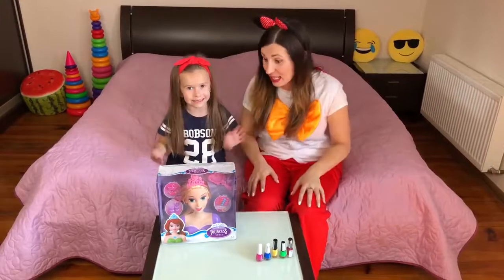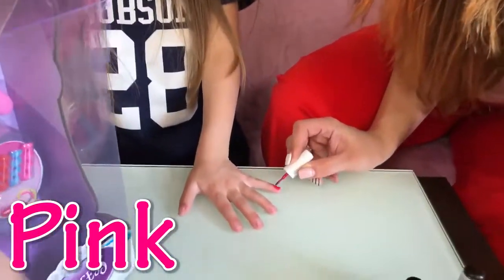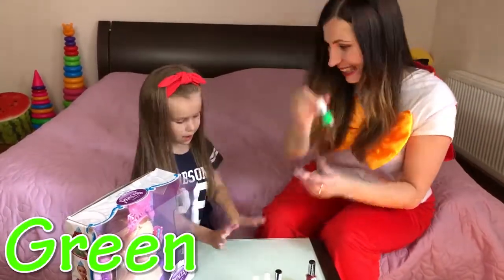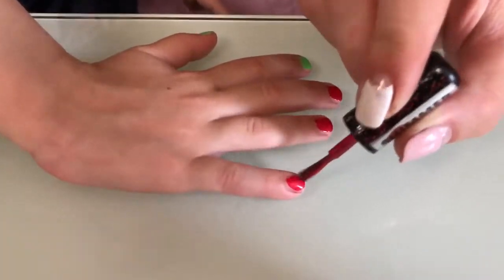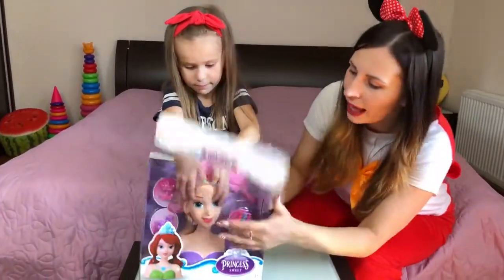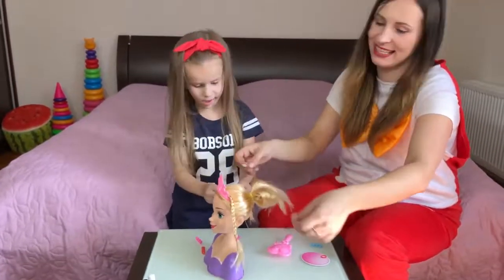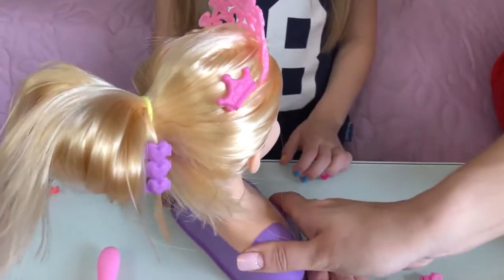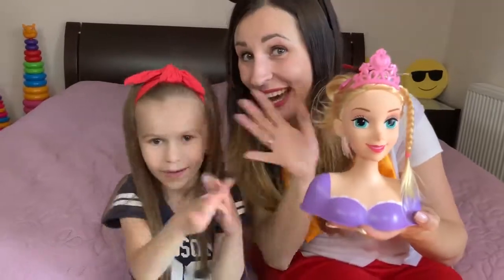Lika plays in Beauty Salon with NAIL POLISH Funny video for kids Joy Joy Lika